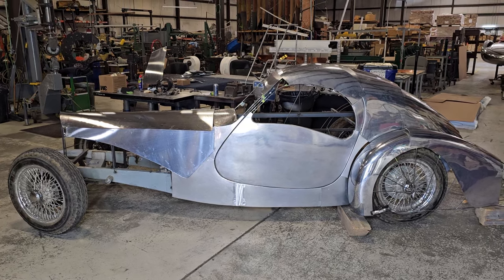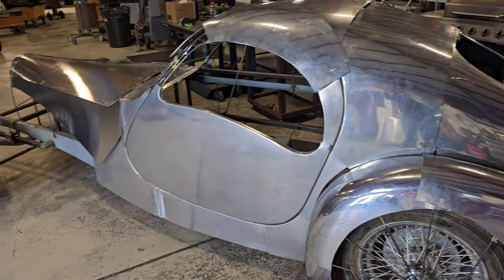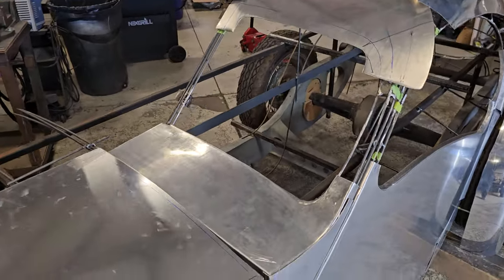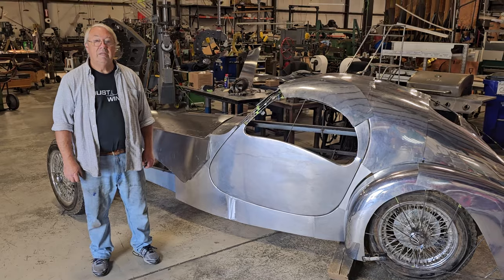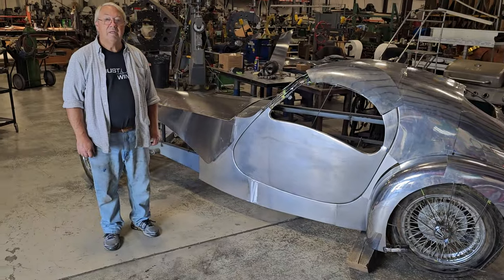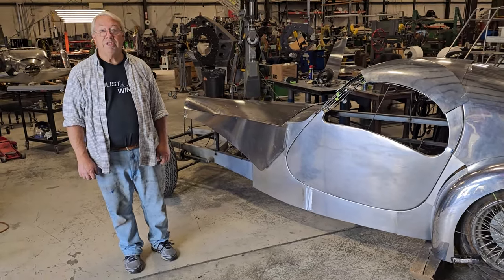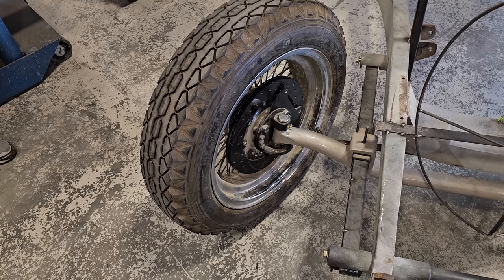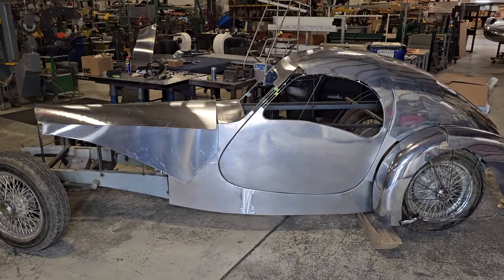Proshaper Class Bugatti Build Follow up.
Our Amazon Storefront:

In a few minutes, Scott from Texas will be loading his Bugatti Atlantic project in his trailer. Here is the follow-up video.
This is what Scott accomplished at the ProShaper coachbuilding class. He attended the 13 days class  plus 4 additional days.
I have to say this is quite the accomplishment. The quality of the panel work is first class and he did it in a timely manner.